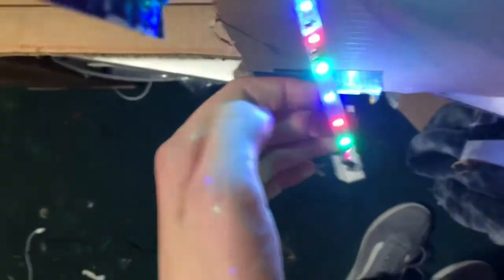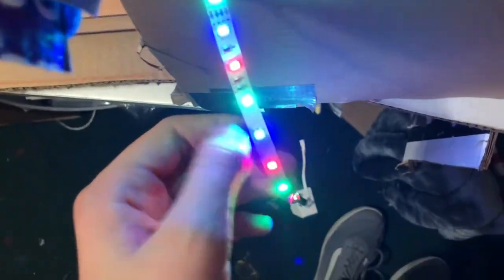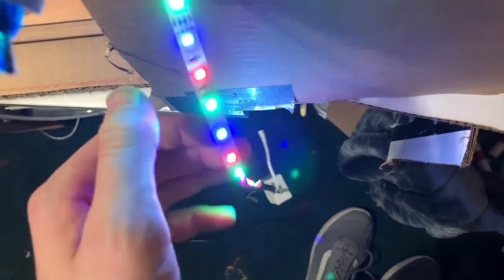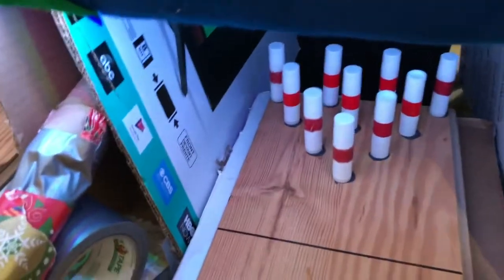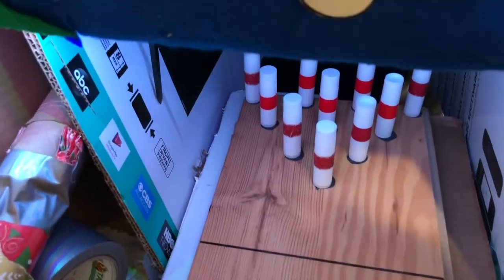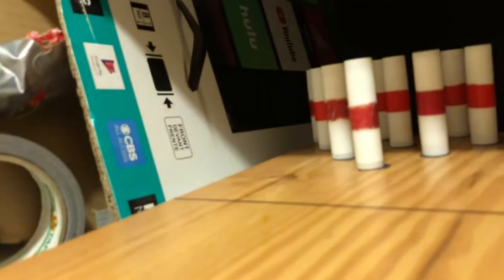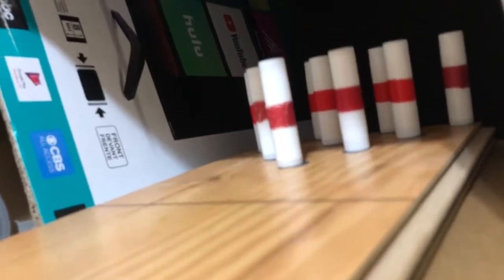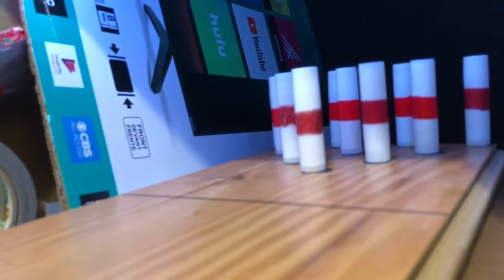Bowling a game of Mini candlepin with the new lights and Masking Unit!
Youtube: Maxxica bowling and maxxica
Snapchat maxxsnapz
(Final score of 141)